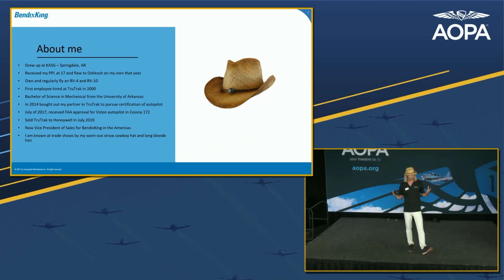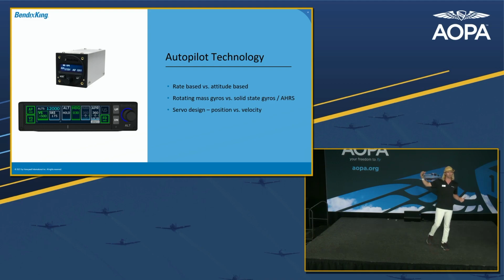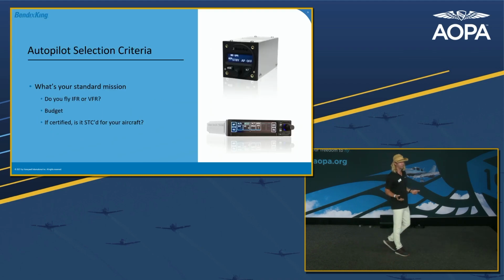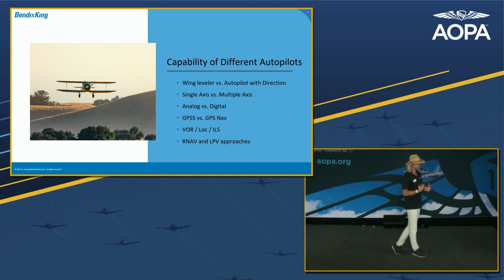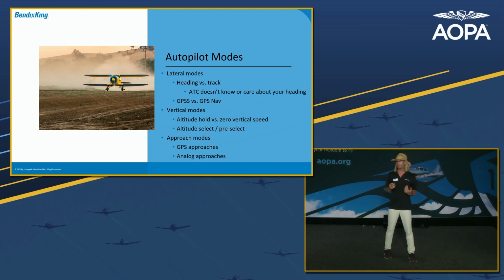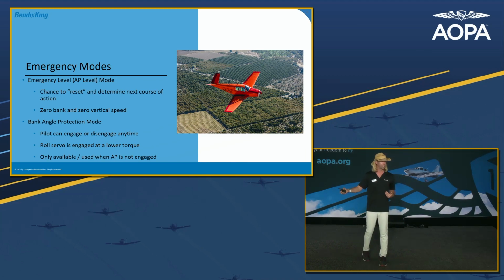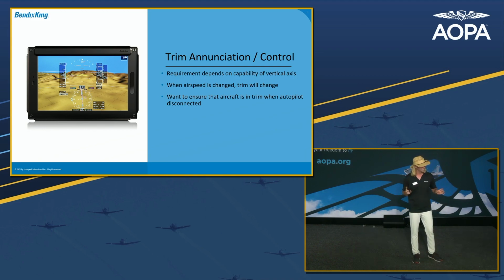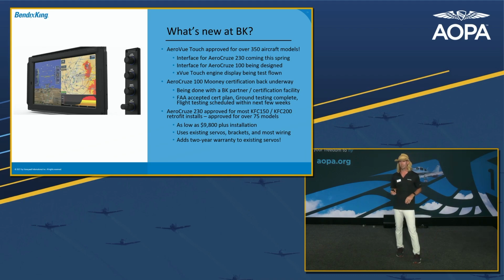BendixKing Presents: What Do You Mean You Don't Have an Autopilot?